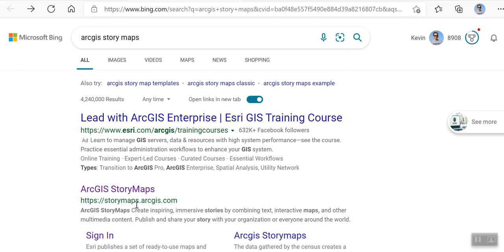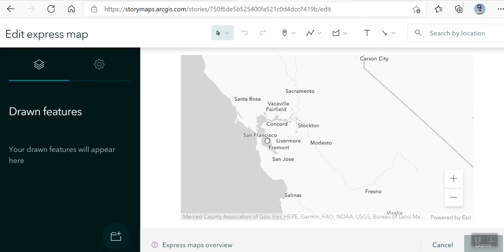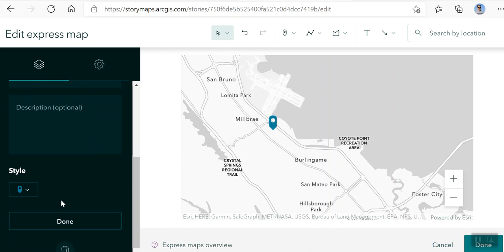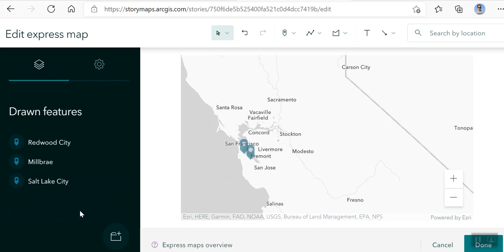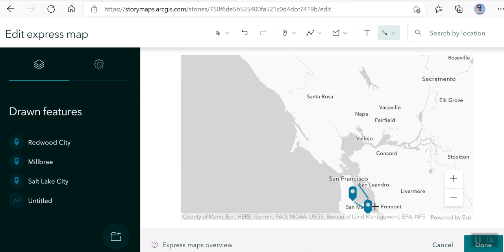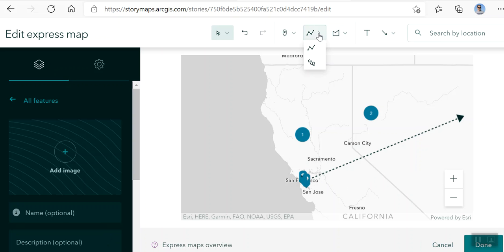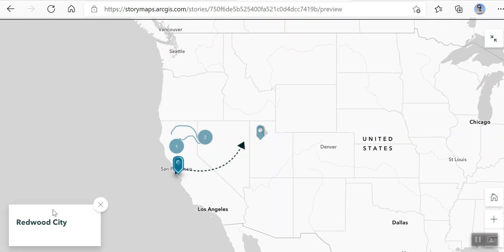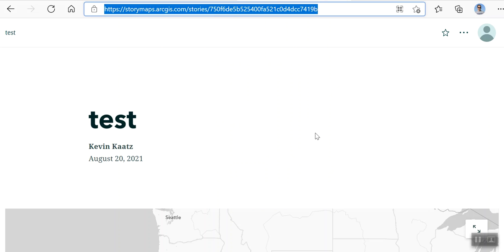Making a StoryMap from Scratch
This is for my HIST 405 Lab course at California State University, East Bay campus.